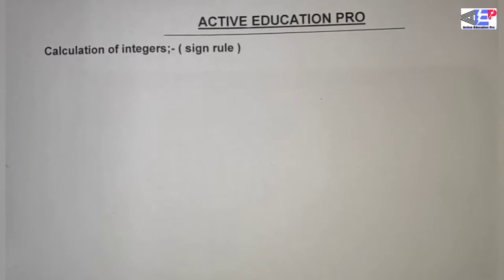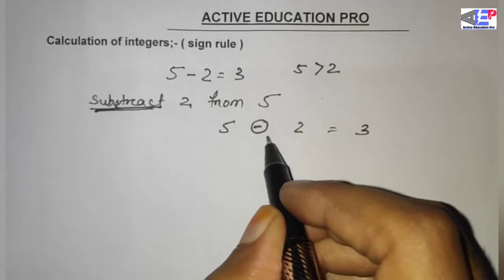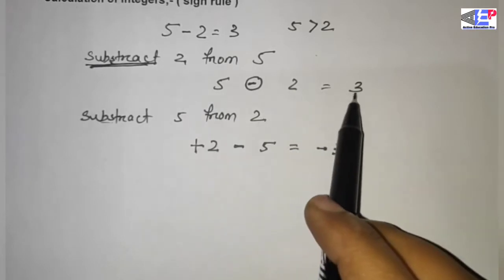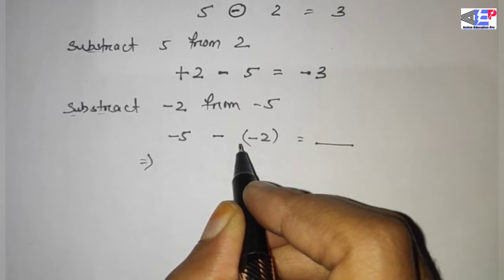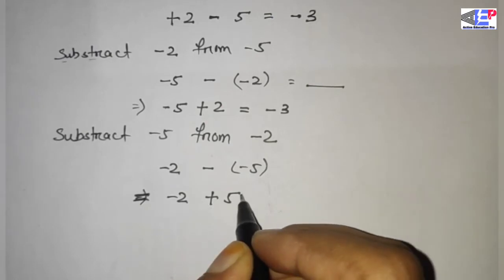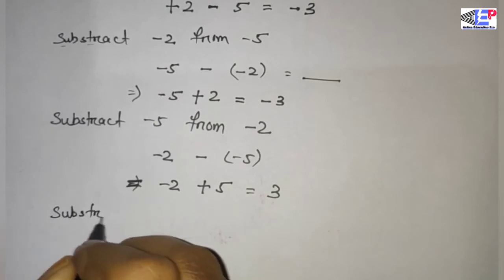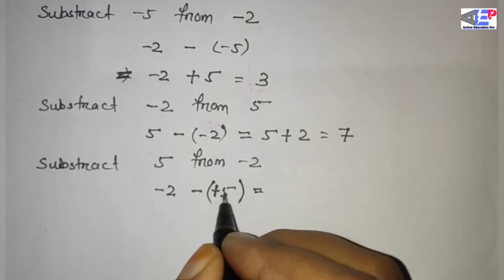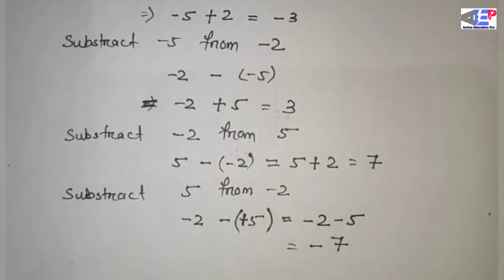Sign rules for substraction of integers || Class 6 ncert mathematics